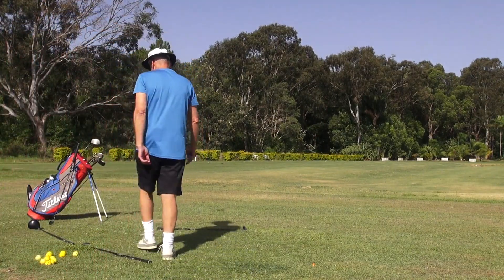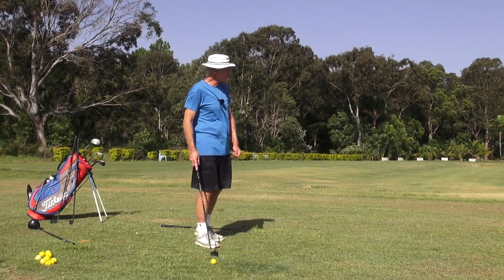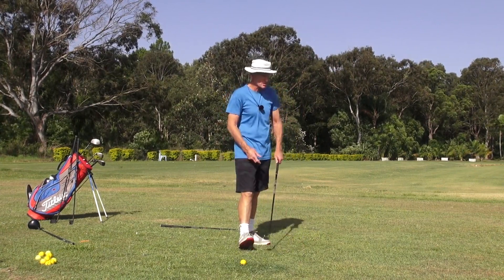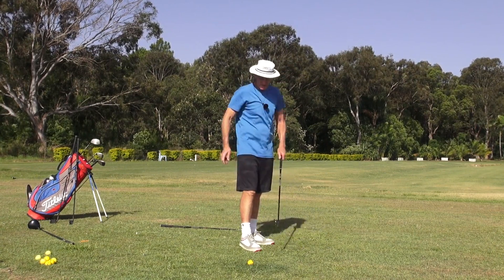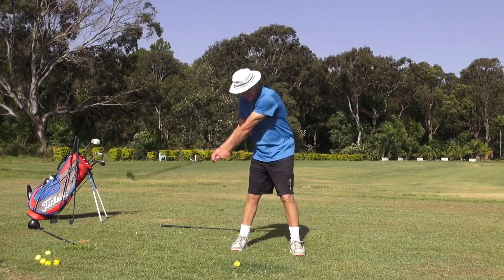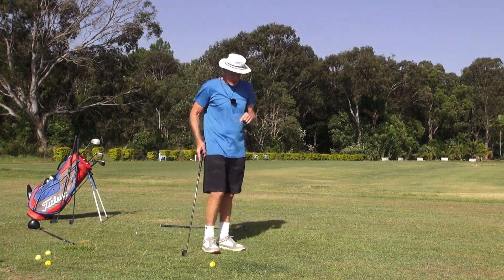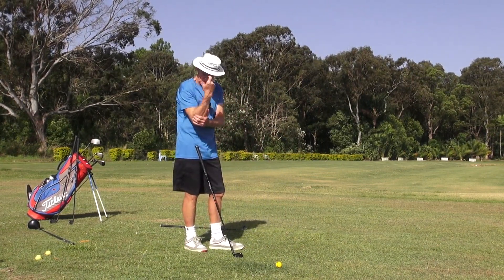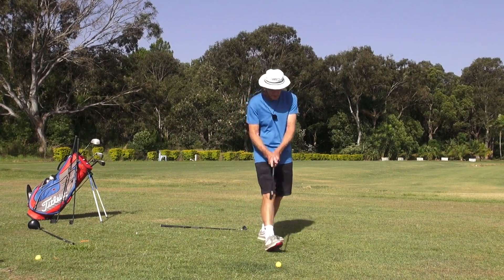Quiet Body Really Helps Tempo for Channel Lock Swing